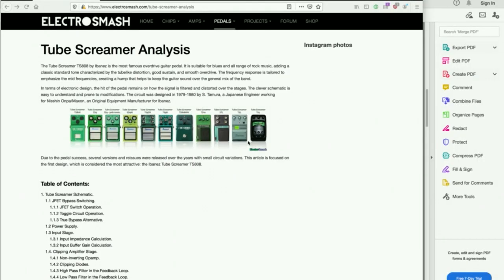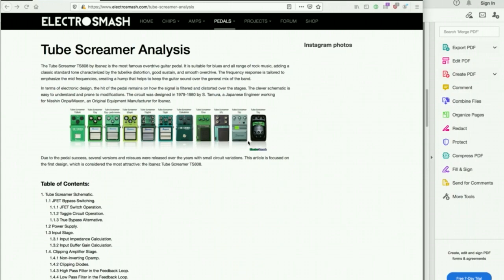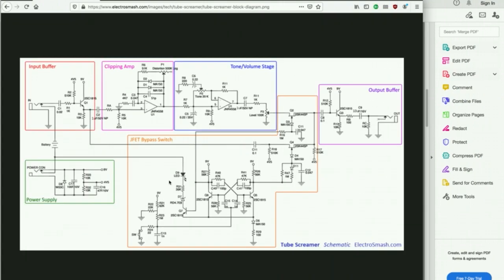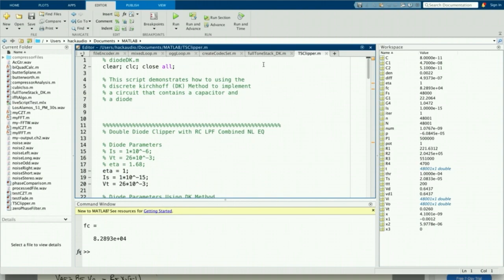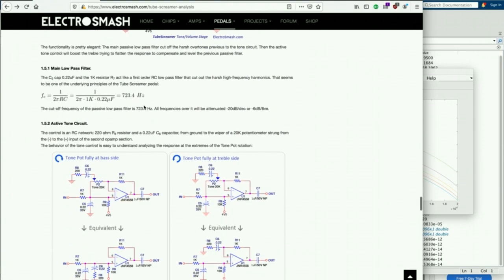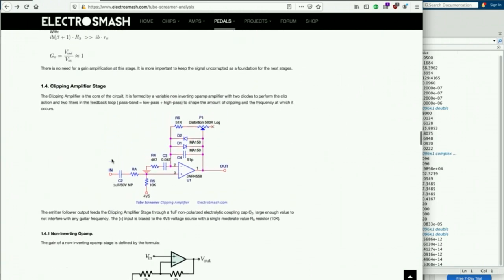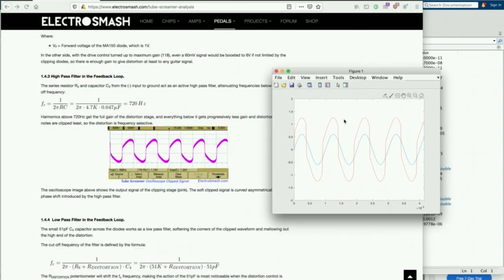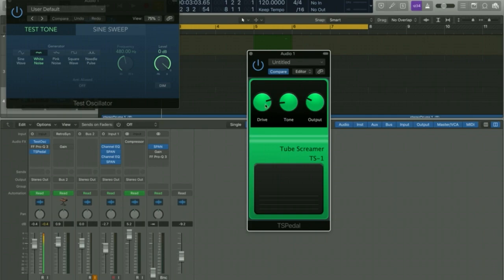Audio Circuit Modeling Workshop (Link in Description)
Follow this link to find out more information about signing up for the workshop